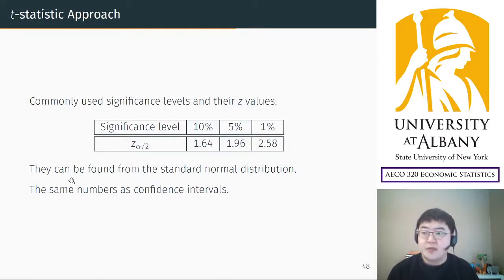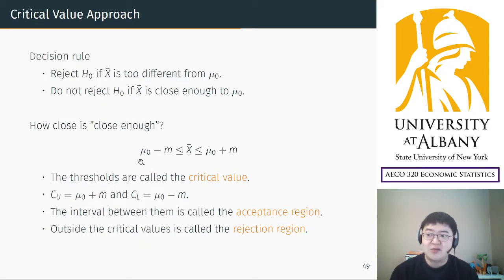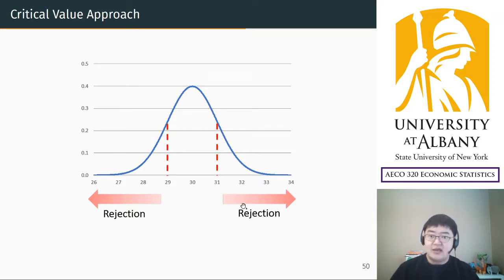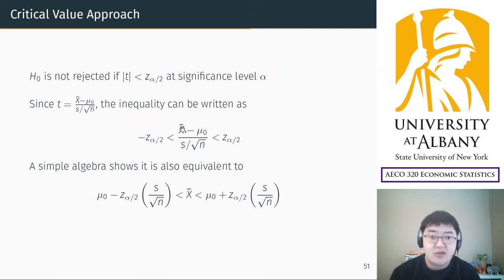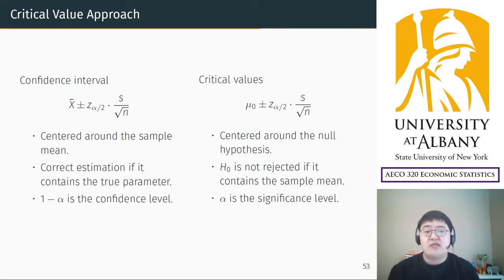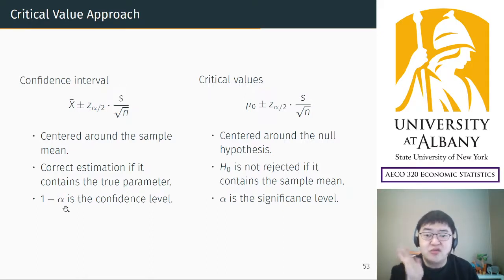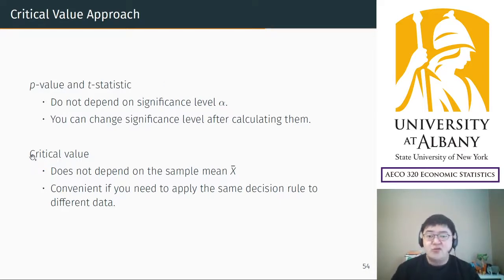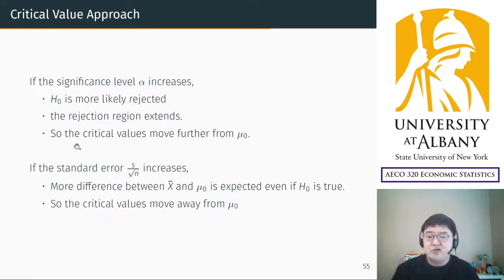Ch.9 Hypothesis Testing (2- 3)